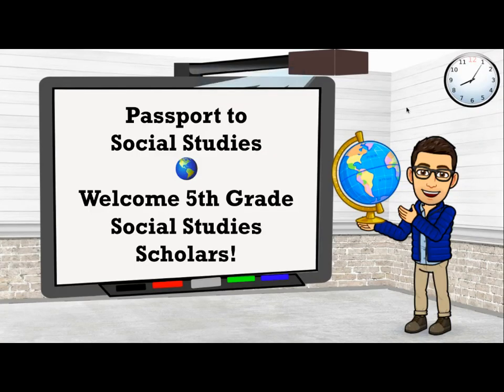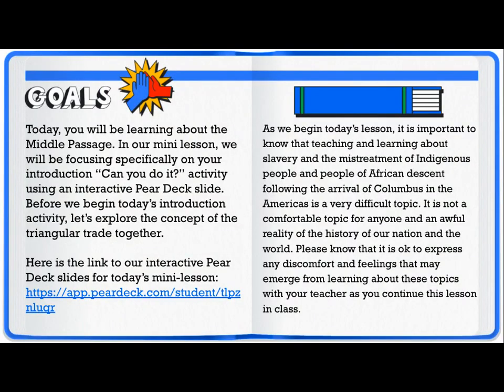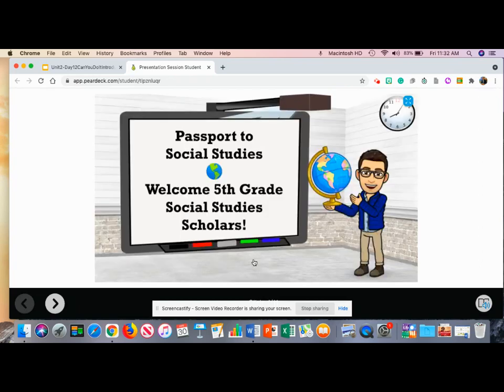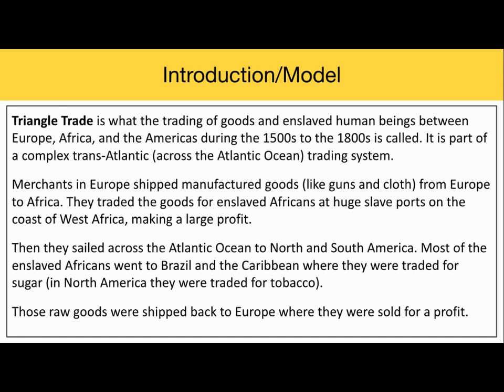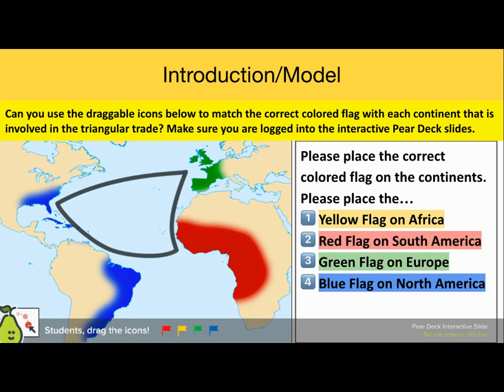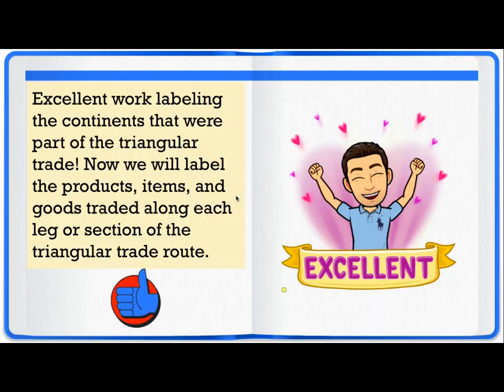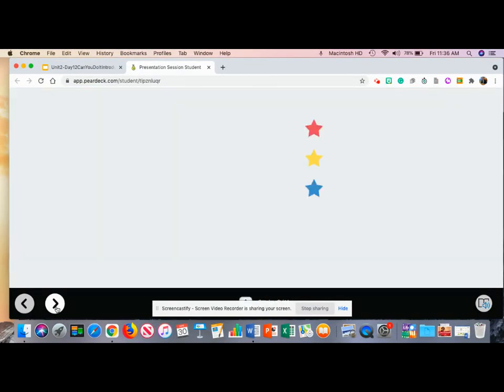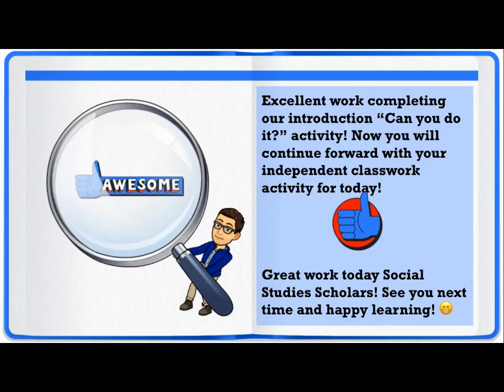Unit2Day12IntroSSG5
This student-facing video provides guidance to an introduction matching activity for this lesson on the Middle Passage using an interactive Pear Deck slide.